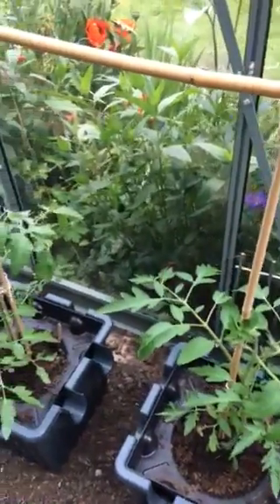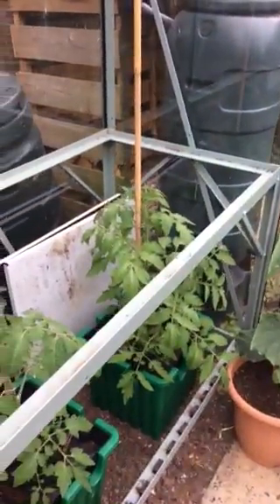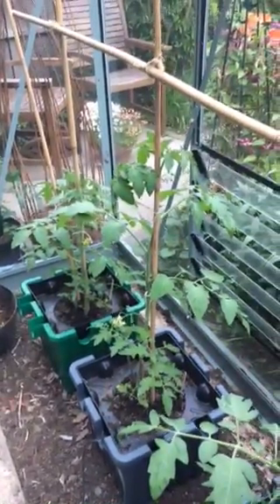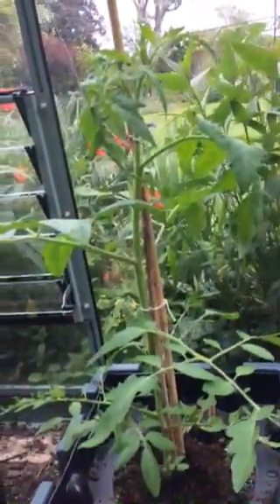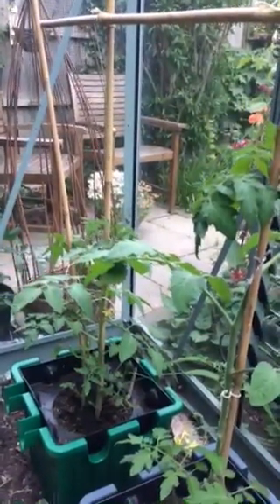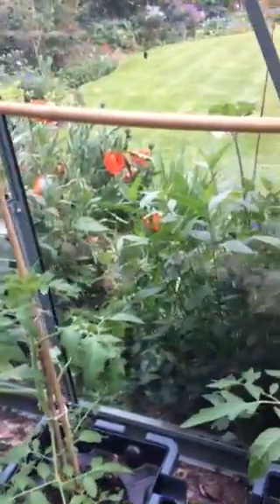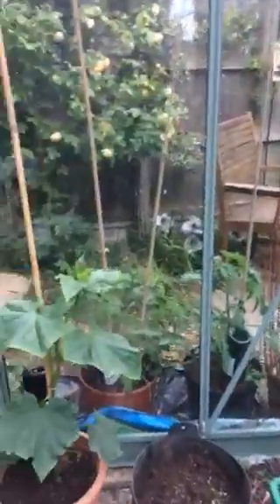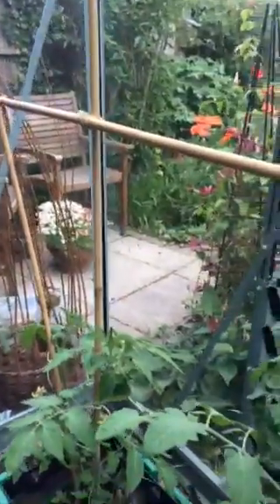How to use Oasesbox Testimonial 2019 by Phillipa England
Oasesbox Customer Testimonial in how to use Oasesbox